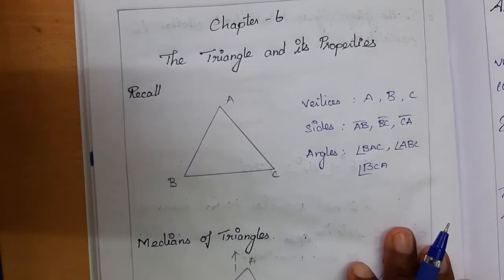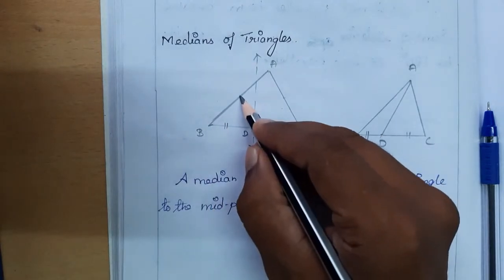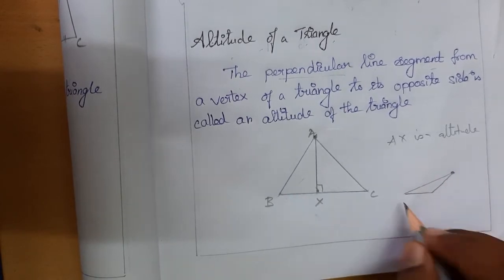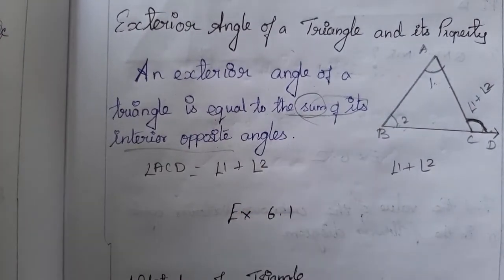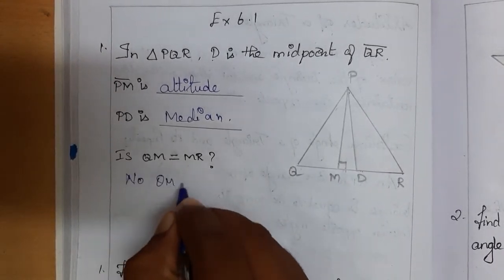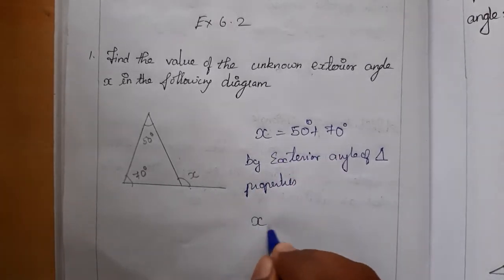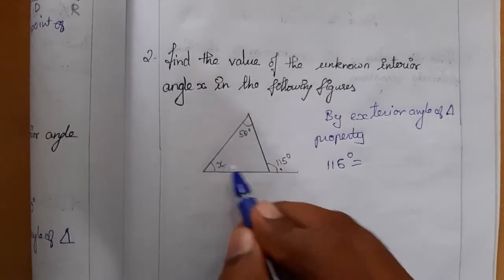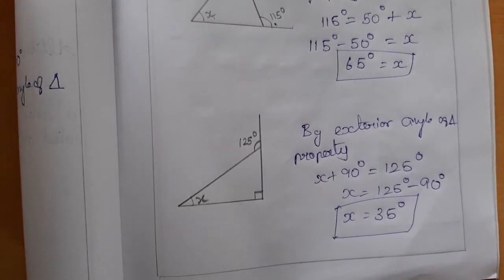Class 7 | Chapter 6 | The Triangle and its Properties | Median, Altitudes, Exterior Angel Property